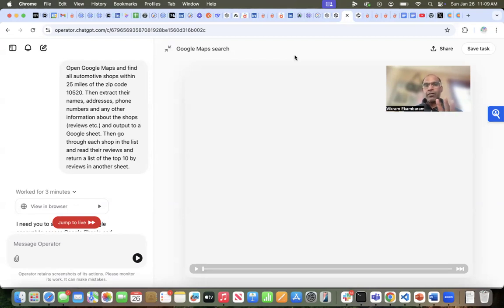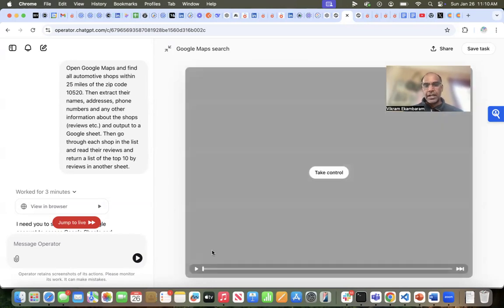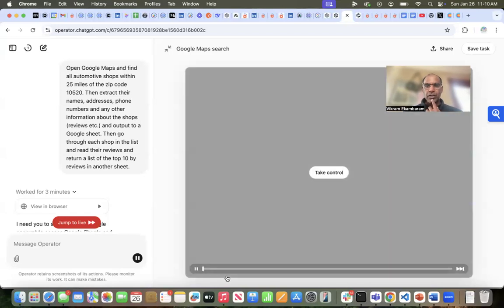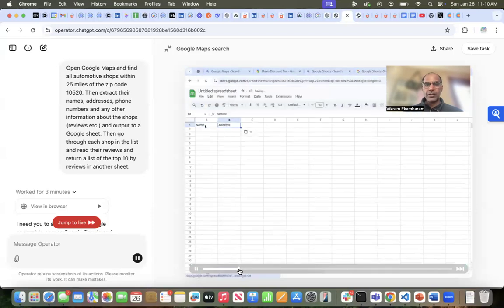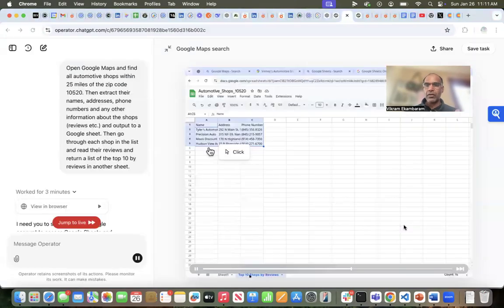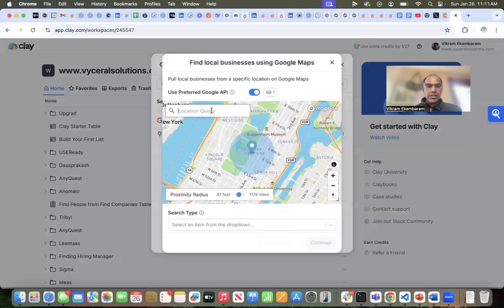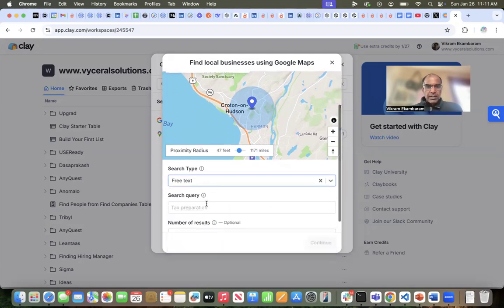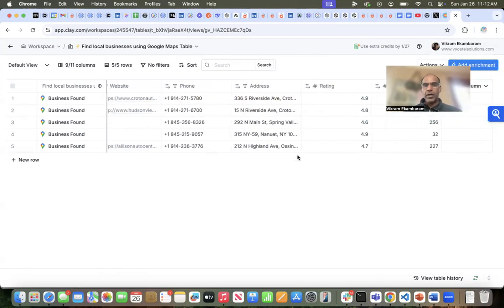Operator AI vs Clay: Which Automation Tool is Better for Business Tasks?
In this hands-on comparison, I test Operator AI against Clay for a real-world business automation task: finding local automotive shops. Watch as I demonstrate how both tools handle data extraction and spreadsheet creation, revealing surprising differences in speed and efficiency. While Operator AI impressively mimics human actions, Clay's API-driven approach proves significantly faster for bulk tasks.